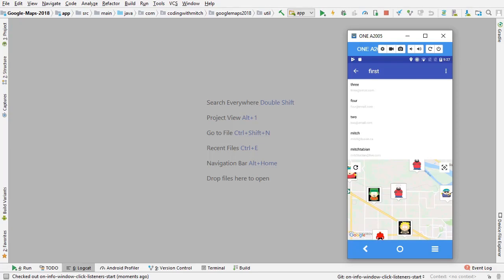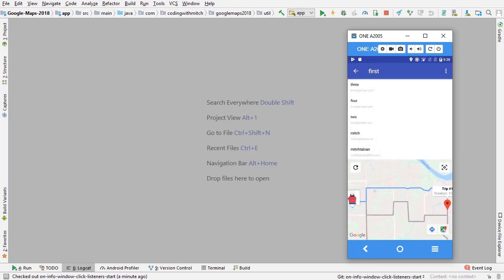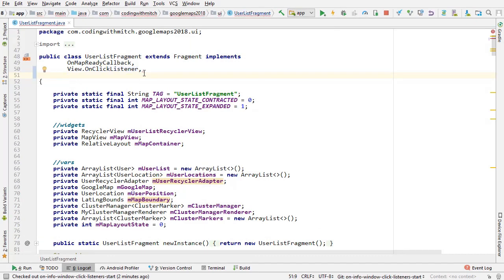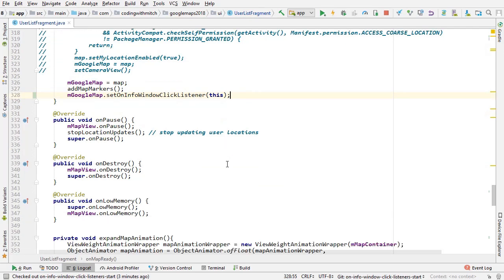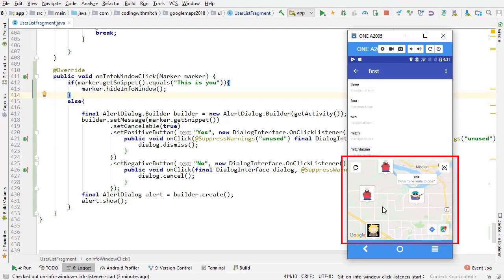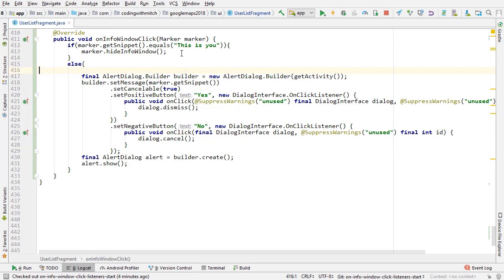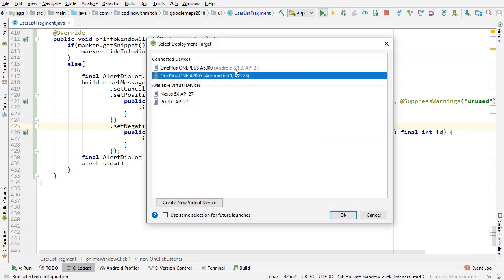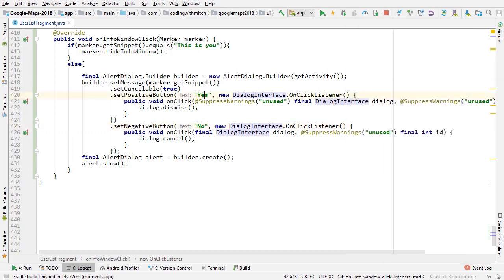Google Maps OnInfoWindowClickListeners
Listening for clicks to info windows on a google map.